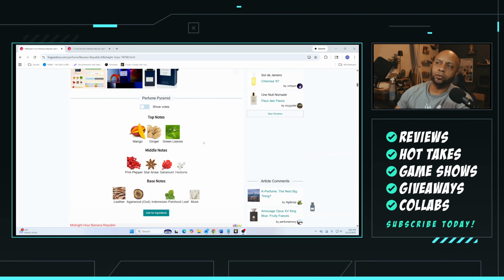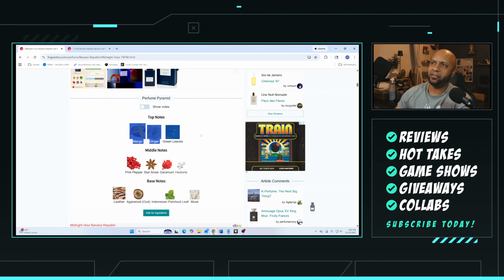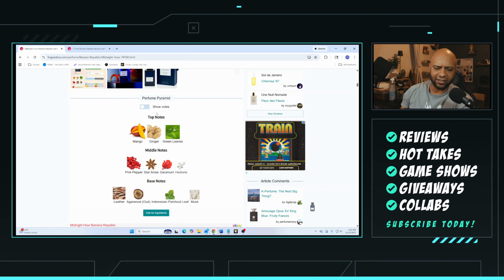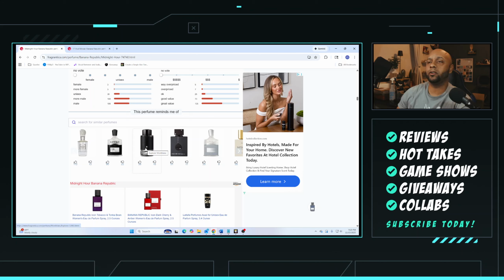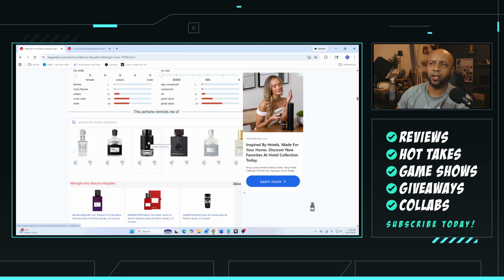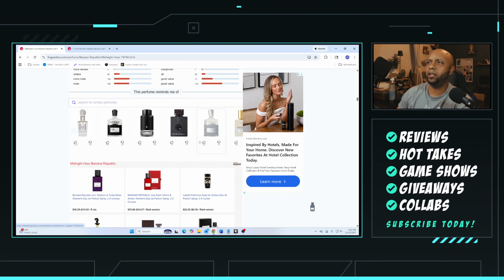🍍 I SEE What The Talk is About | Banana Republic - Midnight Hour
Midnight Hour by Banana Republic is a Leather fragrance for women and men. Midnight Hour was launched in 2022. The nose behind this fragrance is Christelle Laprade. Top notes are Mango, Green Leaves and Ginger; middle notes are Pink Pepper, Star Anise, Geranium and Hedione; base notes are Leather, Agarwood (Oud), Indonesian Patchouli Leaf and Musk. Let's talk about it!

I've had MANY folks reach out and ask if they can send me fragrance bottles, sample sets, and decants. I now have a private mailbox that subscribers can send to:

Equipment:
Camera: Canon EOS 70D
Interface: Audient Evo 8
Microphone: Behringer XM8500
Webcam: C922 PRO HD STREAM WEBCAM
Streaming Software: OBS + SparkoCam
Accessories: Elgato15-Button Stream Deck / Lighting Kit